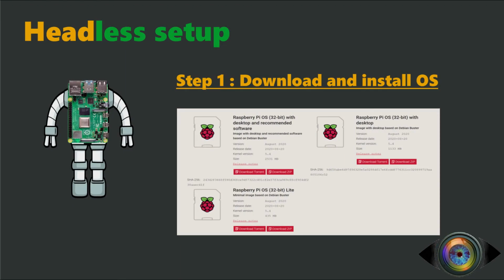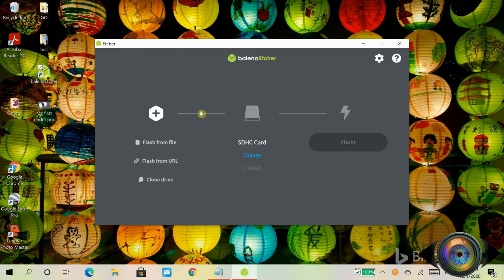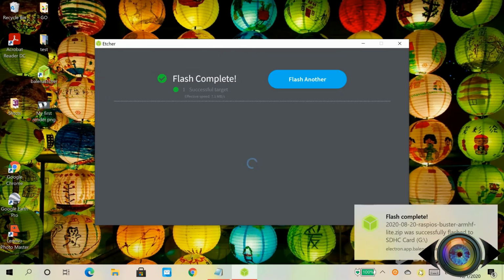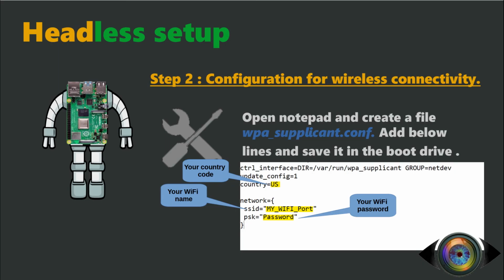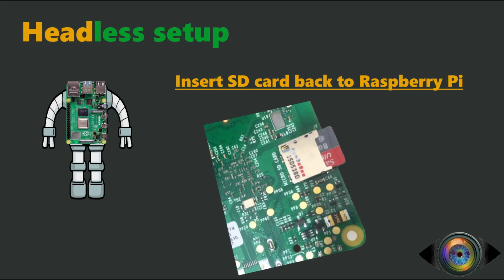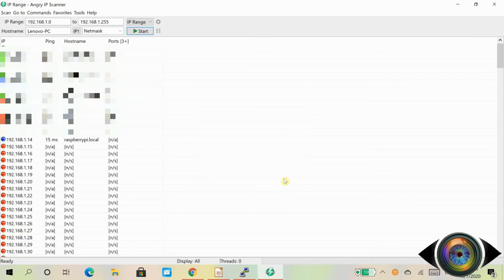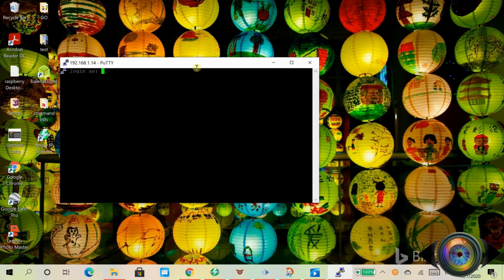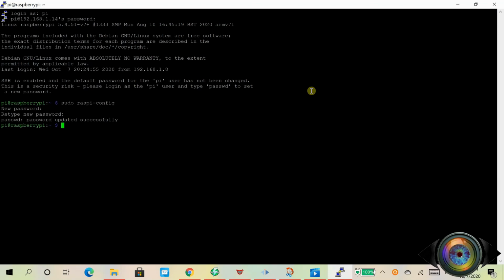Headless Raspberry Pi setup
The headless raspberry pi is mainly used in robotics and embedded systems. The video provides step by step procedure to set up a headless Raspberry Pi with minimal OS.

Step2: Wireless connectivity configuration

Step 4: Log in to headless raspberry using putty and change password.

Also, watch